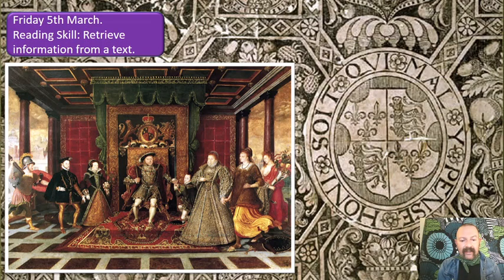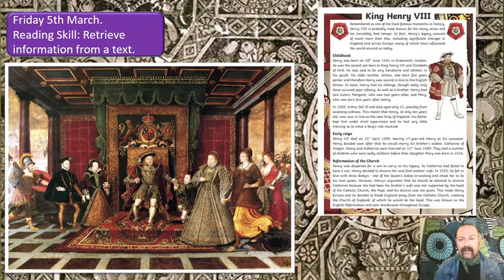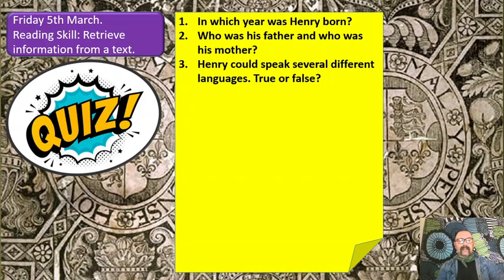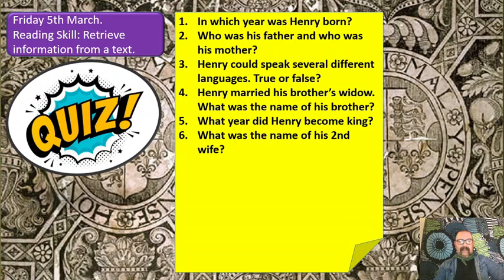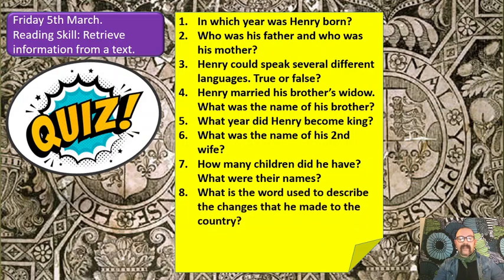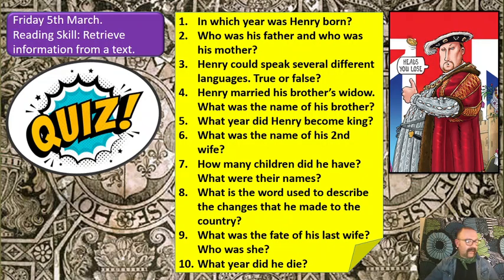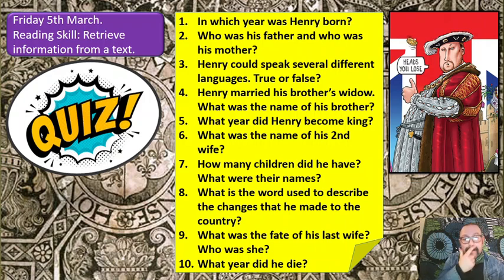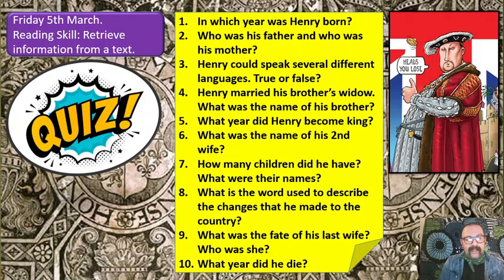English Reading Skills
You can do this lesson before writing your Mini Biography